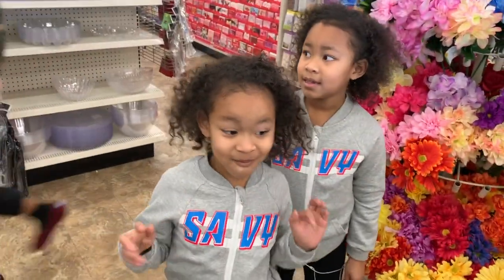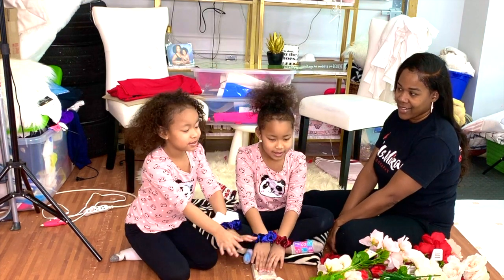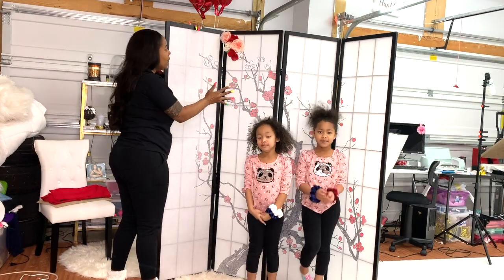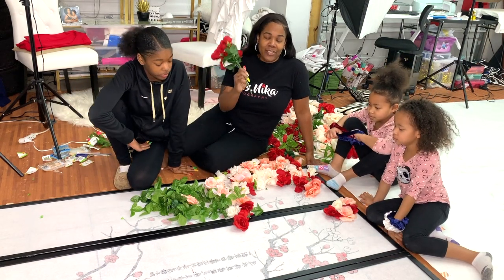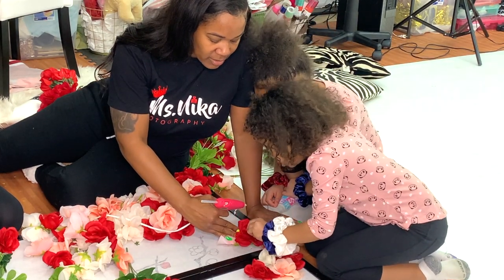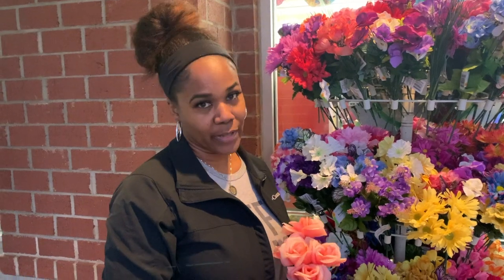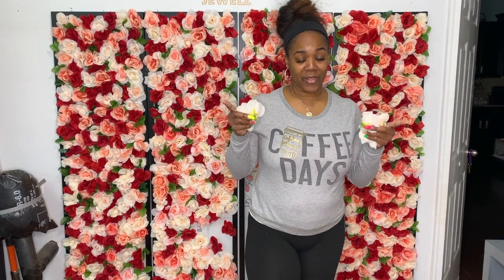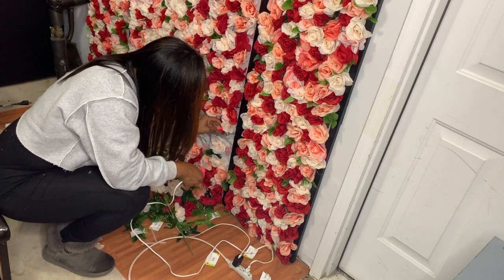DIY FLOWER WALL DOLLAR TREE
170 FLOWER CLUSTERS USED  for a total of about 680 buds.
It's another Dollar Tree DIY project! This time I show you how to make a DIY Dollar Tree flower wall. I used faux roses and a folding panel I purchased from Amazon. This floral wall decor piece is about 69” X 70”.  To do so, I used 170 bundle of roses from Dollar Tree. I know this may seem a bit expensive, but pieces similar to this in this size retail for much more so I was just fine paying for the cost of supplies and taking a little time to DIY one with my girls.  I really like how it all turned out! I hope you enjoy!